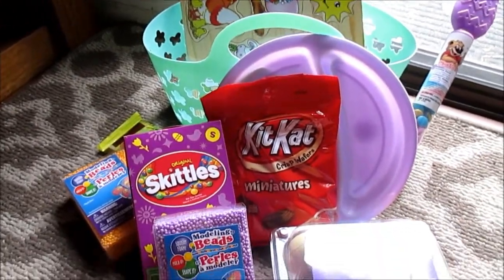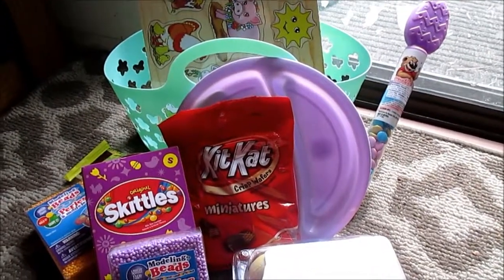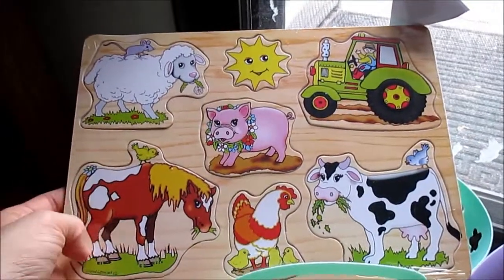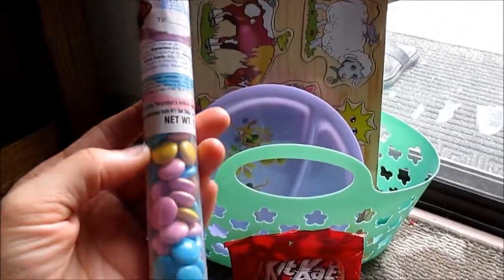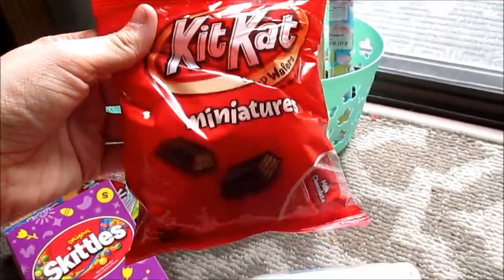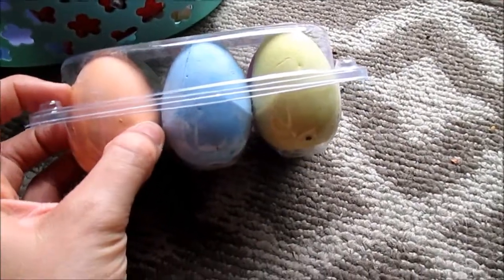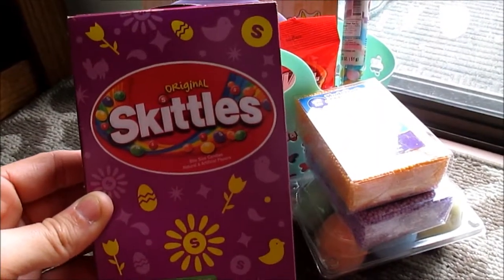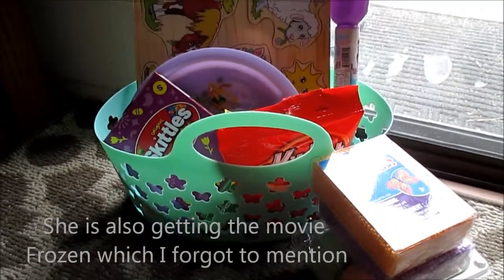Easter Basket 2014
This is what is going to be in my niece's Easter basket for this year and she is almost 3.